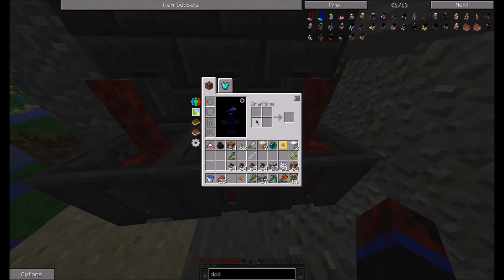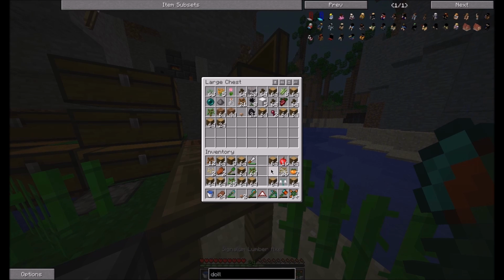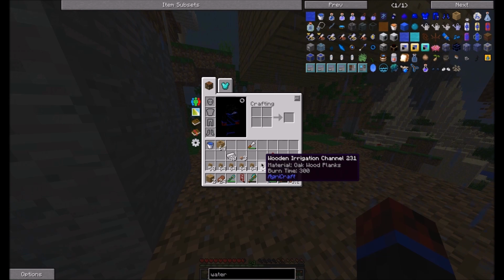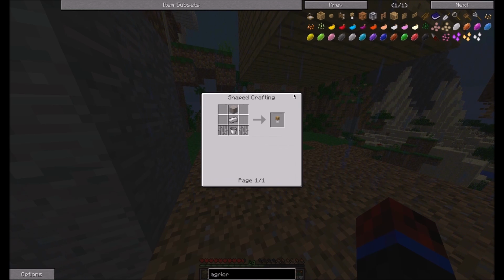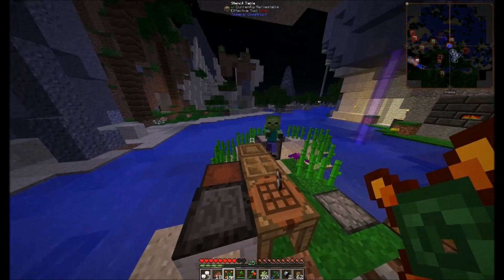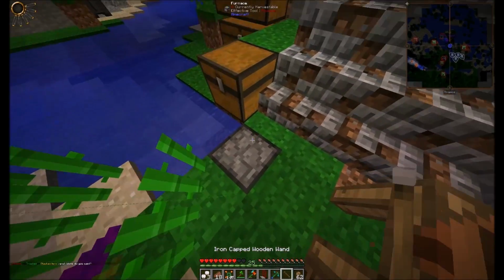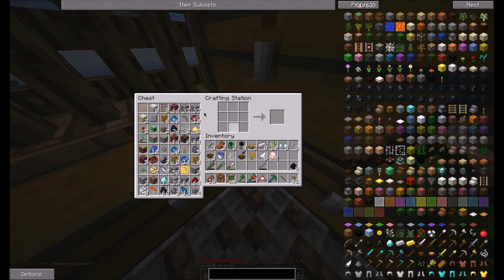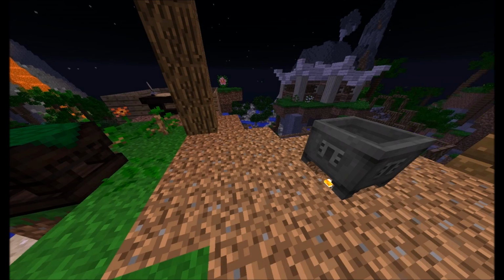lilman Plays FTB: S1E3 A discovery in Agricraft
Yo lilpeeps! in todays episode of my Feed The Beast infinity lets play series i started a farm and watered it using agricraft! and i also started in thaumcraft